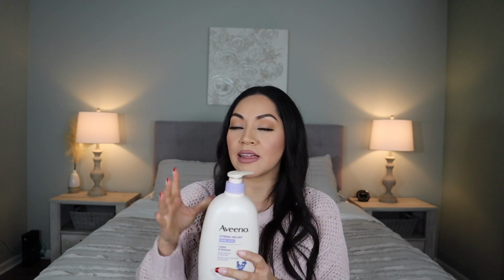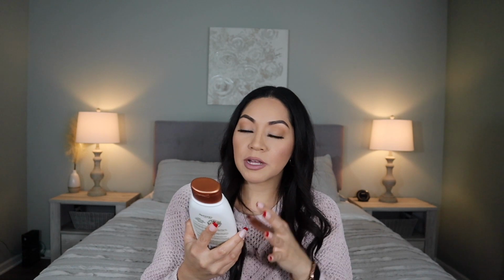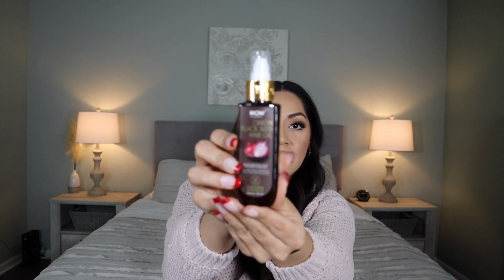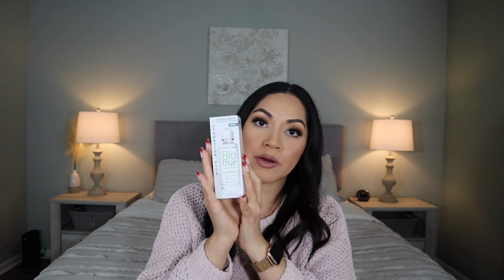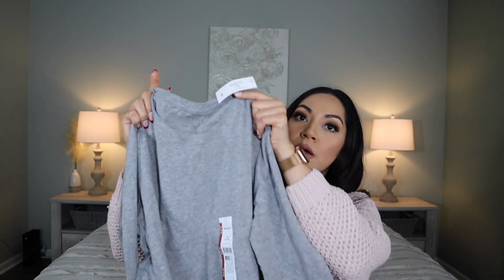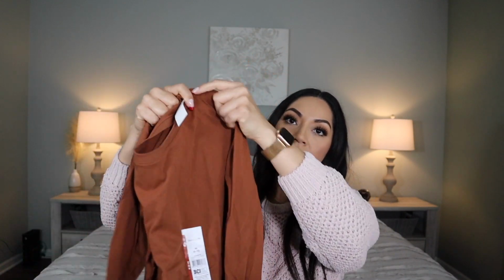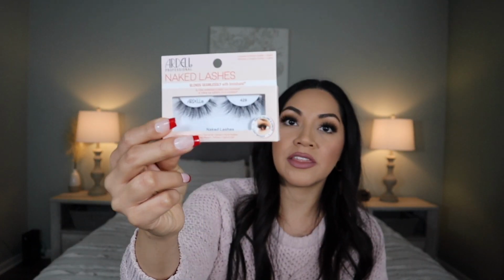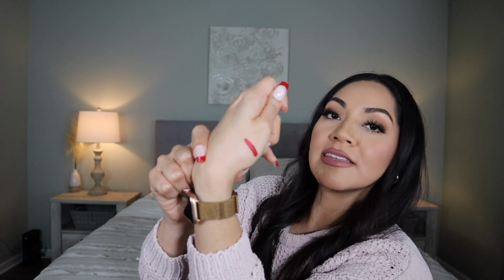WALMART & ULTA SHOP WITH ME